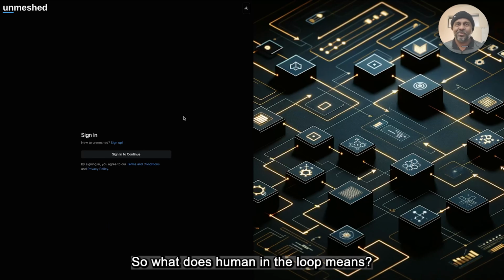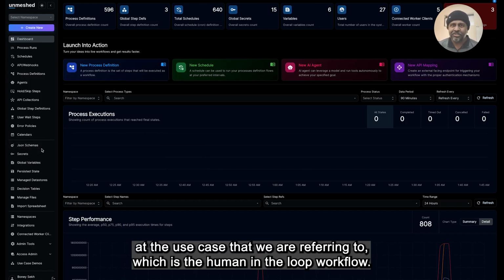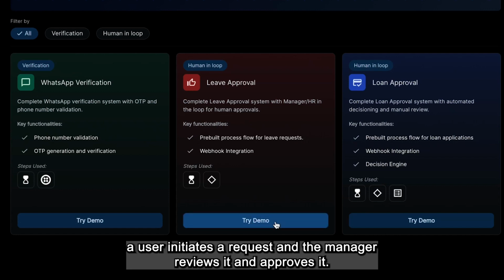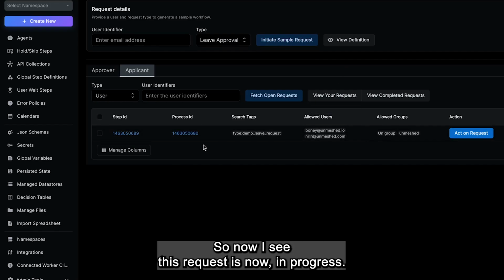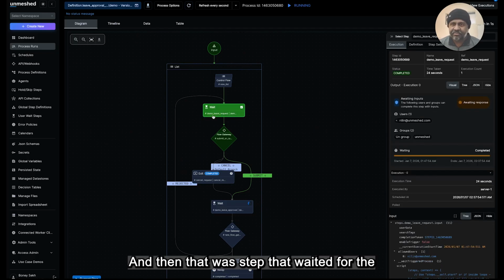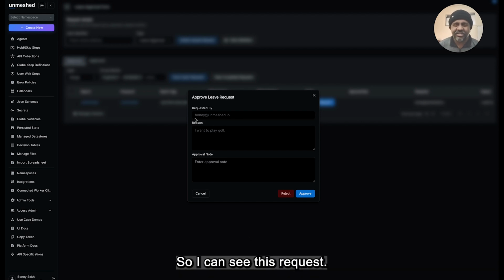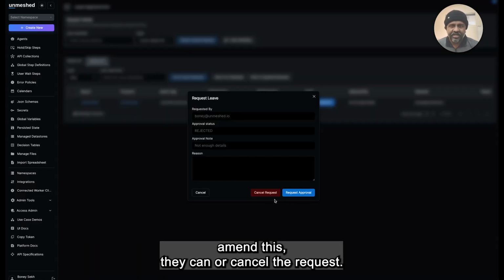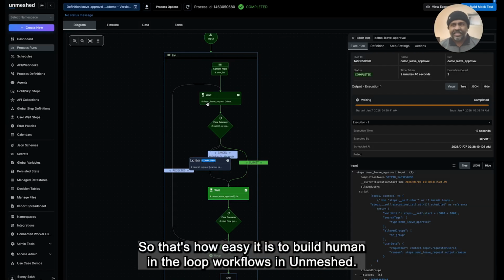Design Approvals Workflow (Human-in-the-Loop) Without Code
In this video, we walk through a human-in-the-loop workflow using Unmeshed, a workflow orchestration platform.

Human-in-the-loop workflows are essential in real-world systems where automation alone is not enough. Many business processes require manual approvals, reviews, or decisions, such as leave approvals, application processing, or compliance checks.

Most real-world workflows involve both automation and human decisions. With Unmeshed, you can design workflows that pause and wait for human action, route tasks dynamically, track decisions and resume execution seamlessly.